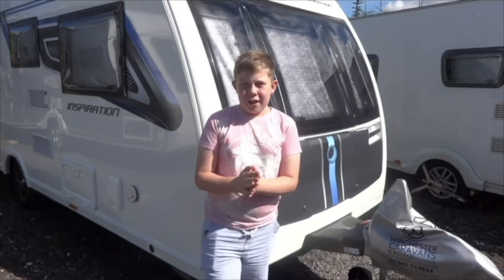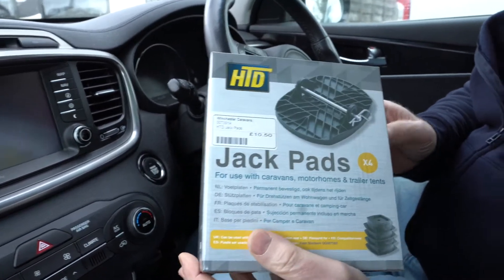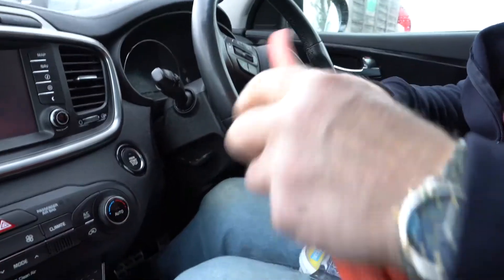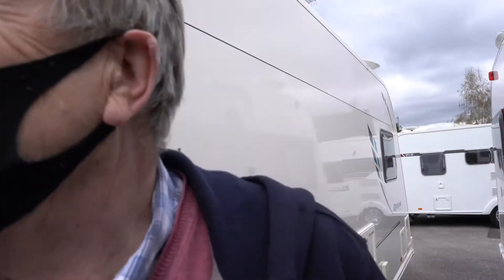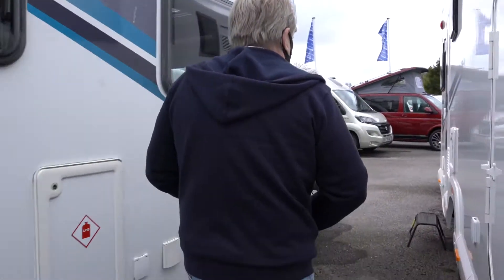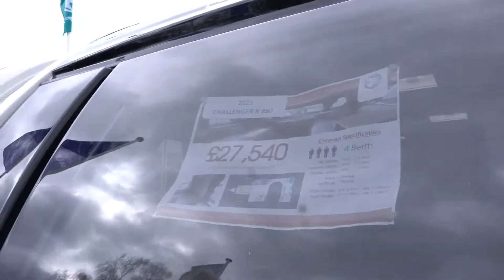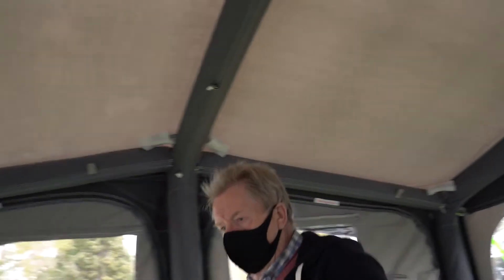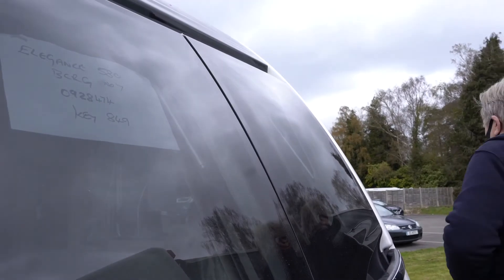Winchester Caravans shopping for accessories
Instagram ; Grandad and Grandsons Adventures

Twitter ; Grandad and Grandsons Adventures